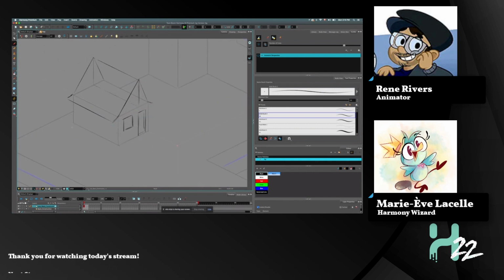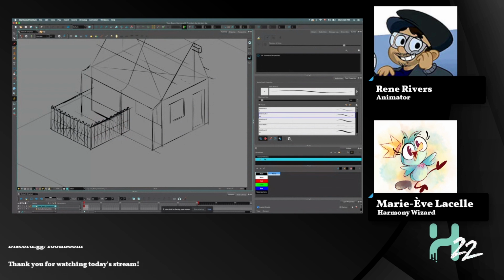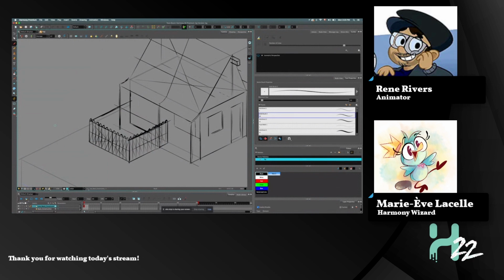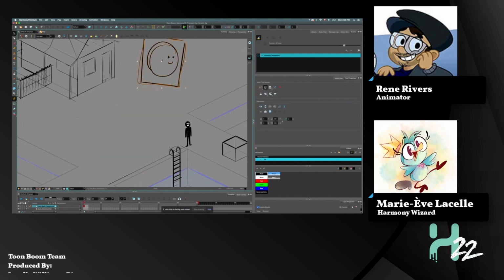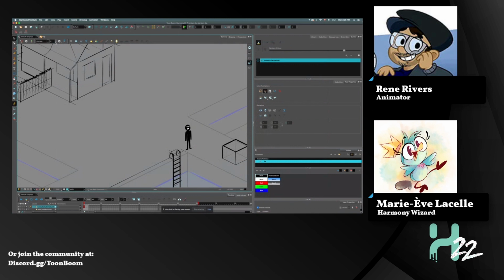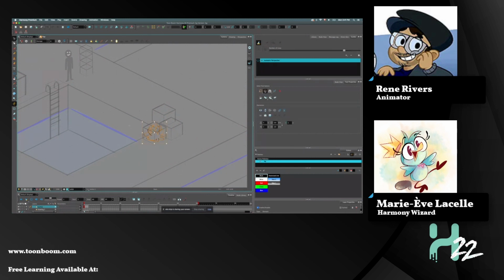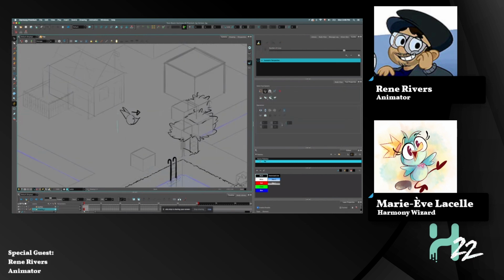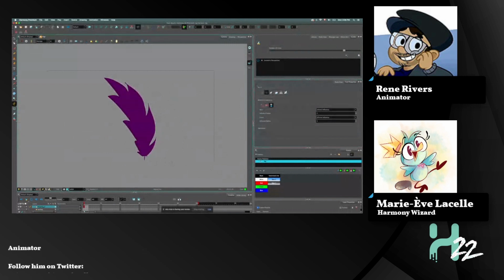Advice on Making Games in Harmony: Art Stream with Marie-Ève Lacelle and Rene Rivers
In her art streams, Marie-Ève demonstrates tools and workflows in Harmony Premium. In this session, Marie-Ève and Rene give advice on making games while Marie-Ève draws using Harmony Premium!

Marie-Ève Lacelle is a solutions specialist at Toon Boom Animation who trains artists at major studios around the world. Her CV includes animation on Wakfu, along with multiple production roles on Big Hero 6: The Series and Glitch Techs.

Rene Rivers is a Puerto Rican Animator at Gladius Studios and an animation teacher at Escuela de Arte Berta Melendez, working in the industry for about 5 years.

► Learn more about what's new in Toon Boom Harmony. Take a tour of the latest features and download a free 21-day trial: